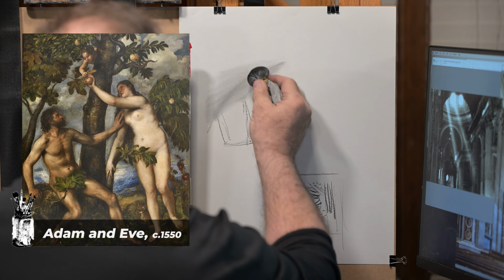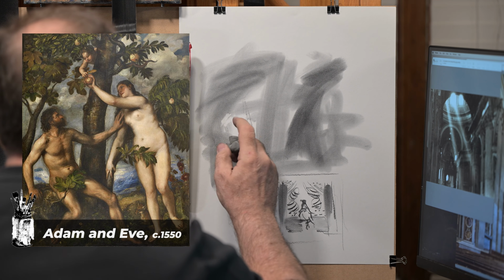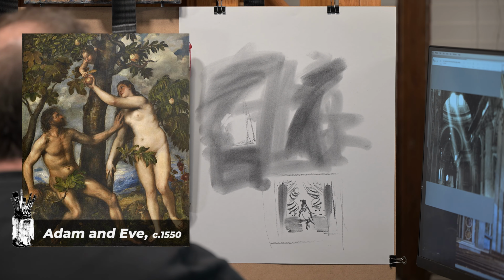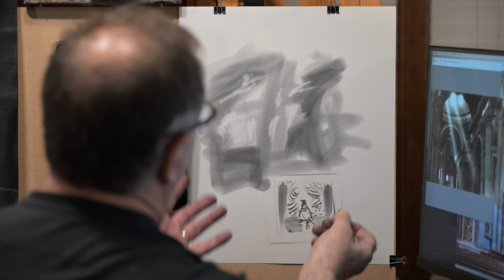Need Inspiration to Get [Re-]Started Painting: Titian's Method of Spontaneity and Exploration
Here's my thoughts on how Titian took a more spontaneous and exploratory approach to his paintings and how intuition played a role -- or at least that's my take.

Unlike traditional methods that rely on detailed sketches and pre-planning, Titian's approach prioritized intuition and allowed the image to evolve organically from the canvas. We're exploring how he used a spontaneous layering process, embracing the principles of chiaroscuro and allowing the background to inform the emerging form.

In this video, we look at how an Old Master broke the rules and can inspire us. It's perfect for artists looking to break free from creative ruts, experiment with new techniques, and understand the genius of one of history's greatest painters.

Maybe you can overcome creative blocks, or even embrace the unexpected, or perhaps unlock a different way for you to paint.

0:00 - Introduction
0:15 - Zeno
1:30 - Titian's Method
4:00 - Chiaroscuro and Light & Darks
7:00 - Breaking Free of Planning
9:30 - Creative Challenges
10:30 - No Single Way to Paint (except Darker Farther Away)

At Art Secrets Studio, we believe that everyone has the potential to be an artist. We'll teach you some of the tools and knowledge you need to unlock your artistic potential. In the process, we'll demystify the theories and concepts of the Old [guys] Masters and help you understand how to apply them in your art. Our systematic modules teach you the tools for application.

File: 139